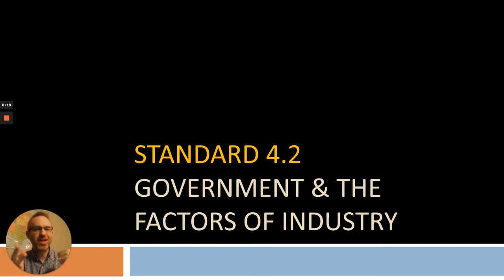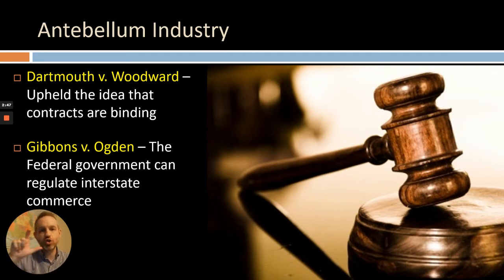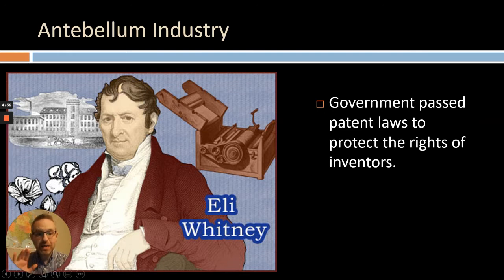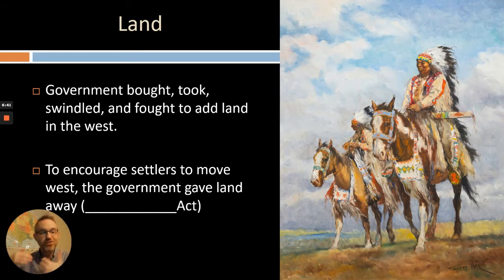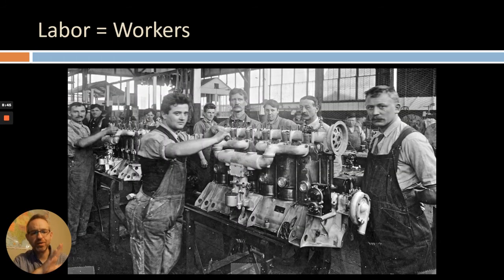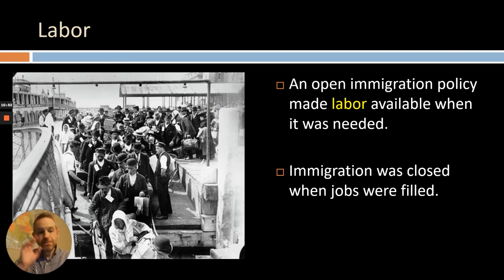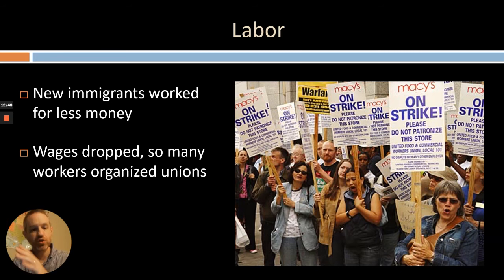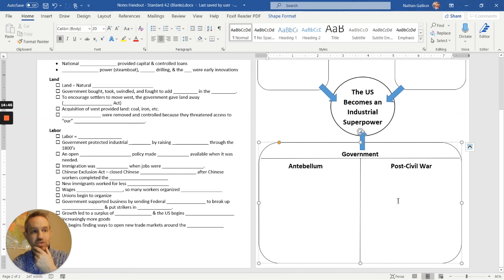Standard 4.2 - Government and Economic Growth